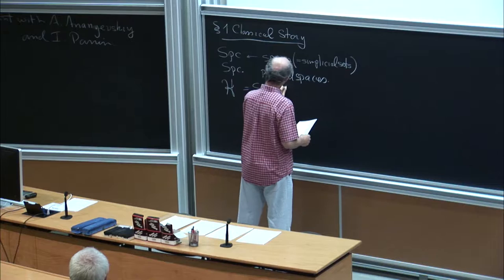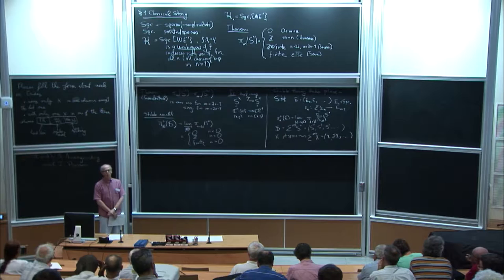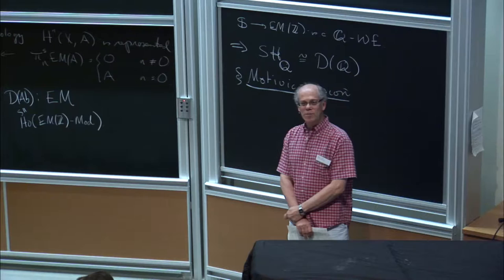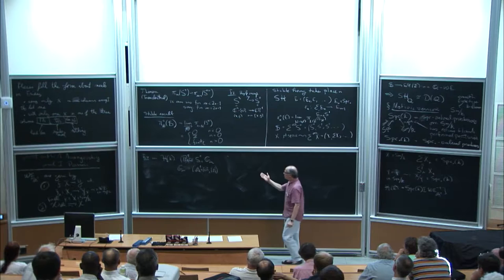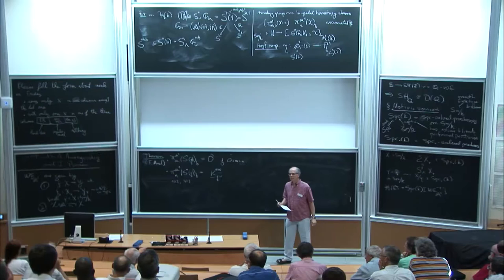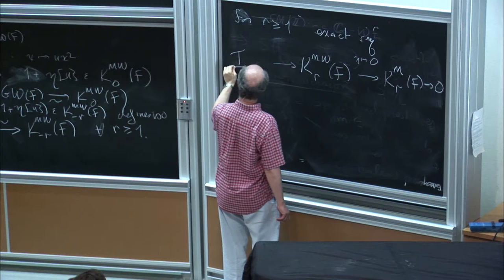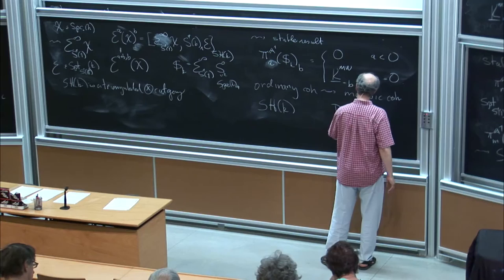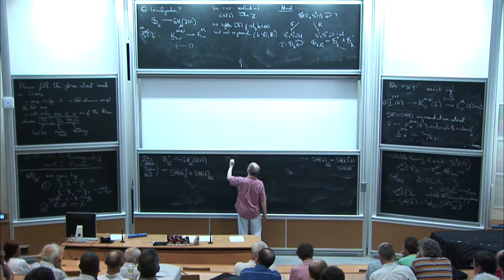Marc Levine: The rational motivic sphere spectrum and motivic Serre finiteness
After inverting 2, the motivic sphere spectrum splits into a plus part and a minus part with respect to a certain natural involution. Cisinsky and Déglise have shown that, with rational coefficients, the plus part is given by rational motivic cohomlogy. With Ananyevskiy and Panin, we have computed the minus part with rational coefficients as being given by rational Witt-theory. In particular, this shows that the rational bi-graded homotopy sheaves of the minus sphere are concentrated in bi-degree (n,n). This may be rephrased as saying that the graded homotopy sheaves of the minus sphere in strictly positive topological degree are torsion. Combined with the result of Cisinski-Déglise mentioned above, this shows that the graded homotopy sheaves of the sphere spectrum in strictly positive topological degree and non-negative Tate degree are torsion, an analog of the classical theorem of Serre, that the stable homotopy groups of spheres in strictly positive degree are finite.

Recording during the thematic meeting: "Cohomological methods in the theory of algebraic groups" the September 2, 2015 at the Centre International de Rencontres Mathématiques (Marseille, France)